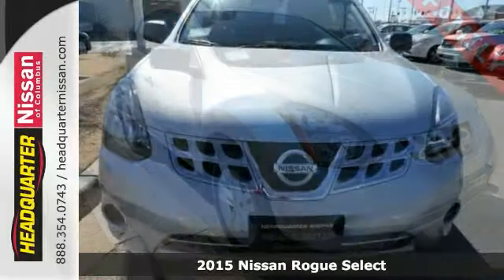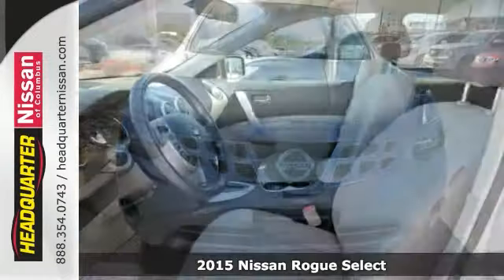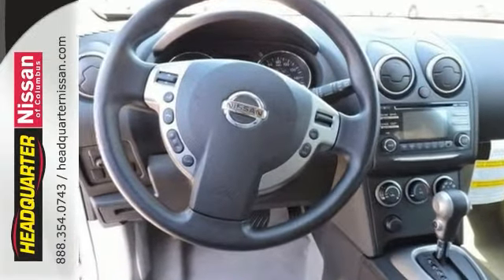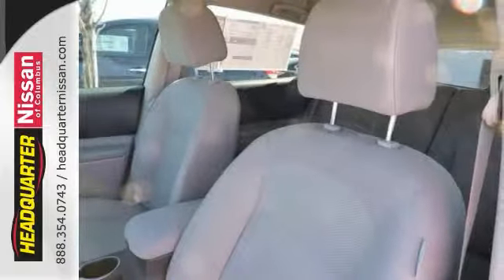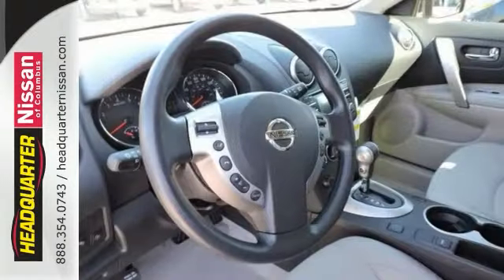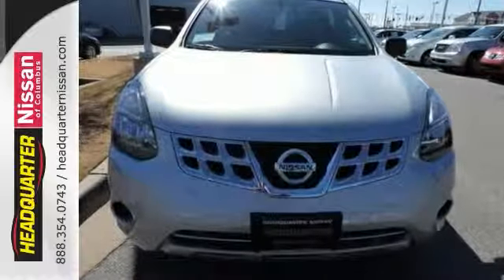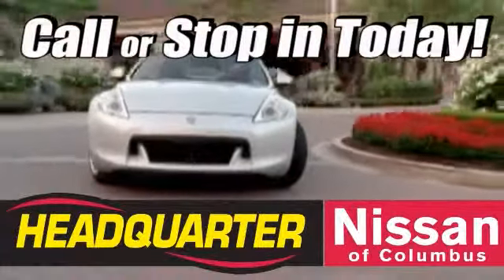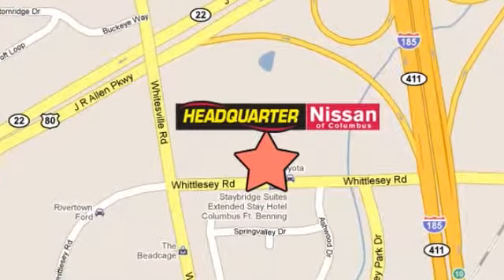2015 Nissan Rogue Select Columbus GA, GA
Year: 2015
Make: Nissan
Model: Rogue Select
Trim: S
Engine: 2.5L I4 DOHC 16V
Transmission: CVT Xtronic
Color: Silver
Interior: Gray
Stock #: N651589
VIN: JN8AS5MT2FW651589
AUX/MP3/IPOD, KEYLESS ENTRY, ALLOY WHEELS, POWER WINDOWS, and STEERING WHEEL AUDIO CONTROLS. Wow! Where do I start?! SUV buying made easy! FOR MORE INFORMATION, PLEASE CLICK ON THE OPTIONS, FEATURES, OR SPECIFICATIONS TABS UNDER THE PICTURES ON THE LEFT. brbrThis 2015 Nissan Rogues Select S has a CVT transmission, tire pressure monitoring system, and a vehicle security system. Front and side airbags, stability and traction control , and anti-lock brakes. The fuel economy 28hwy/23city mpg. brbrHere at Headquarter Nissan upon purchasing a pre-owned vehicle you will receive $14.95 oil changes as long as you own the vehicle. As a thank you to ACTIVE MILITARY you will receive COMPLIMENTARY oil changes on your purchased vehicle for life. For any additional information please contact Headquarter Nissan's Internet Department or come see us at 1725 Whittlesey Road Columbus, Ga. 31904.

Address:
1725 Whittlesey Road